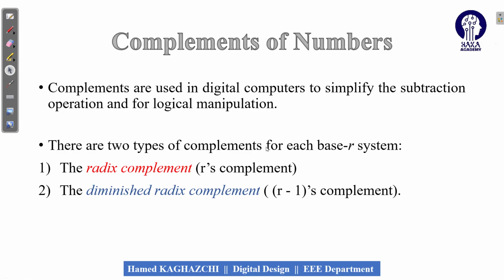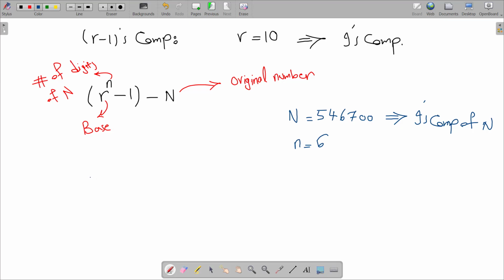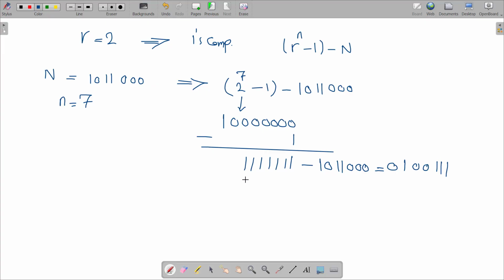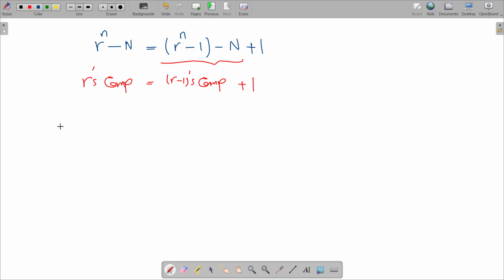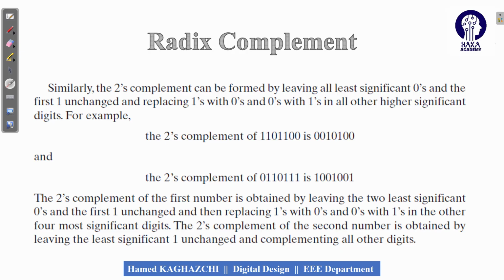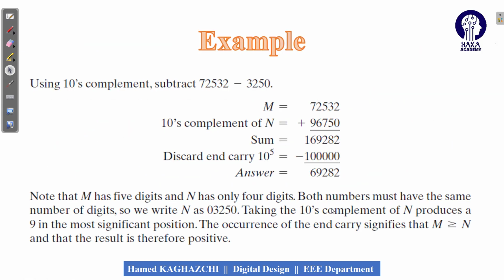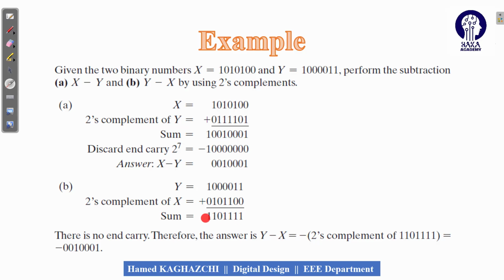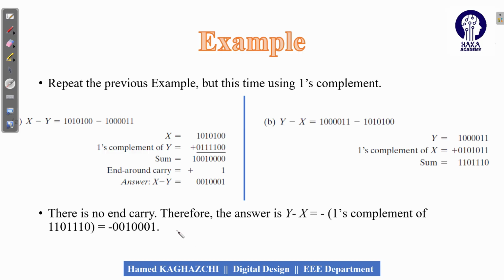Lesson 5- Digital Design- Complements of Numbers